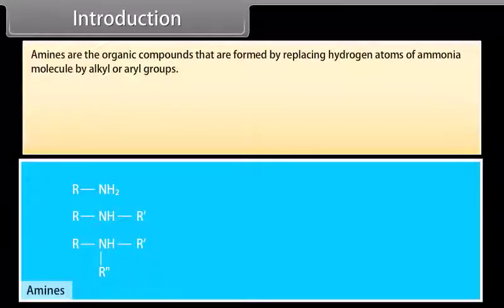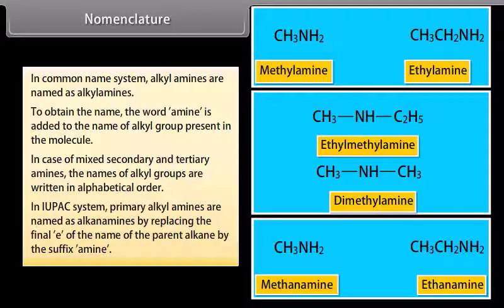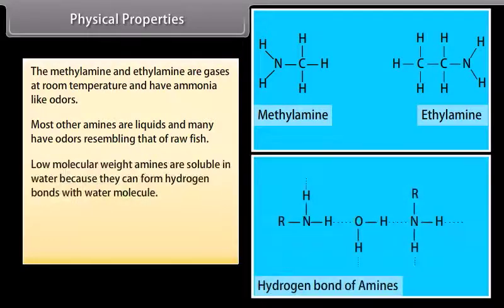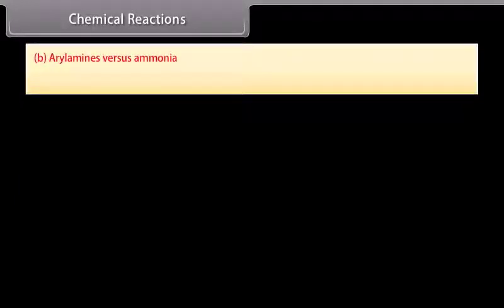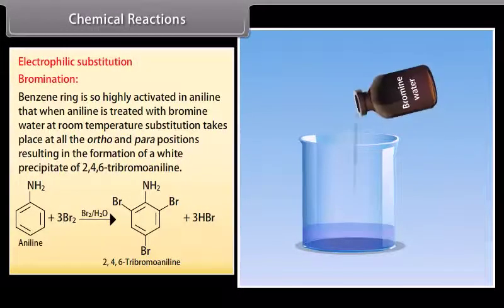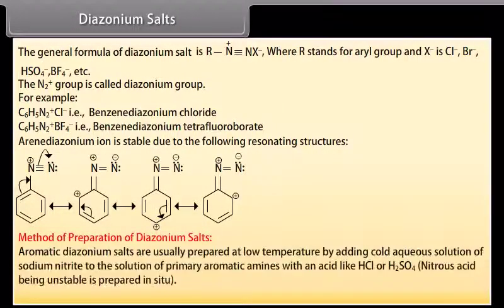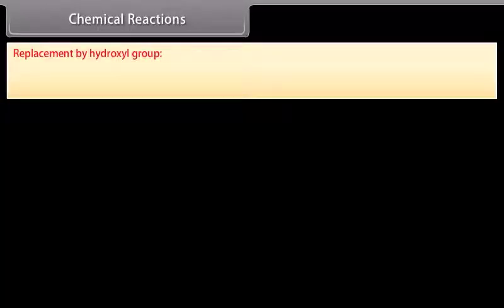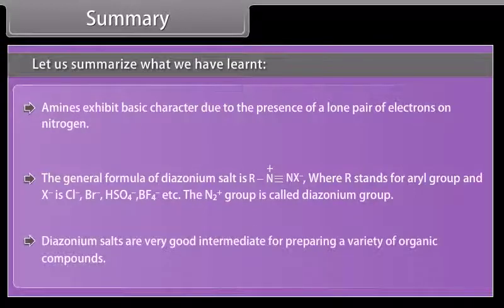Amines l Class-12 l JEE l NEET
In this session students will get the information about the Amines.